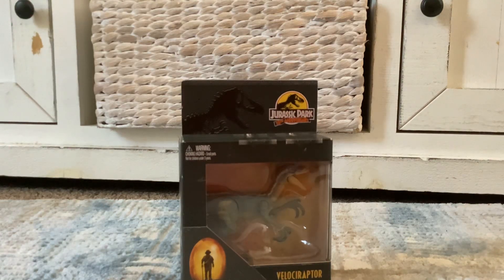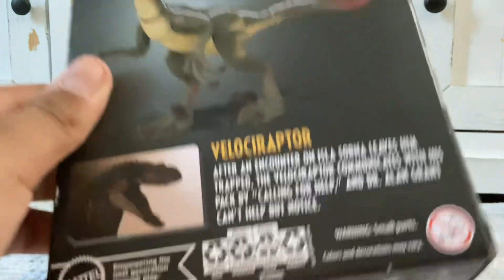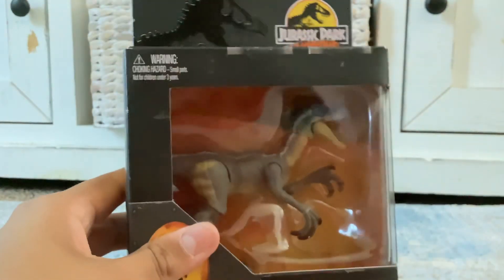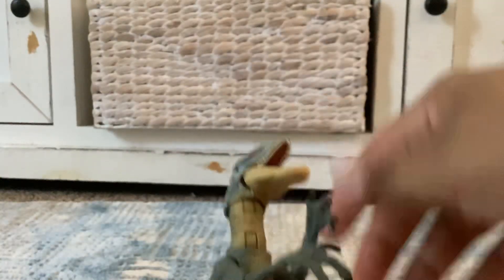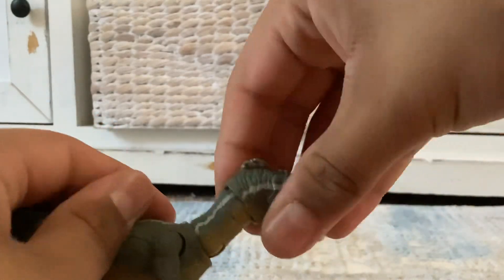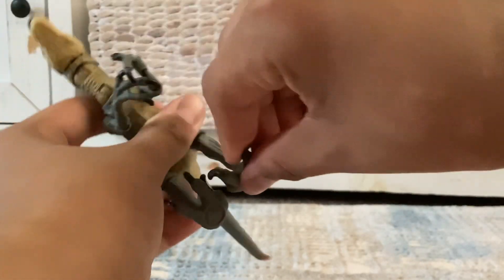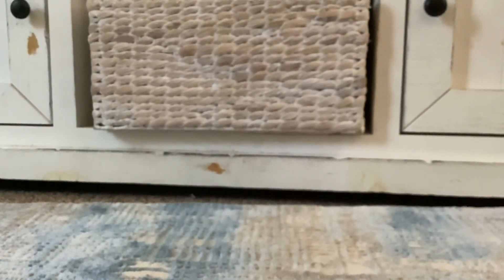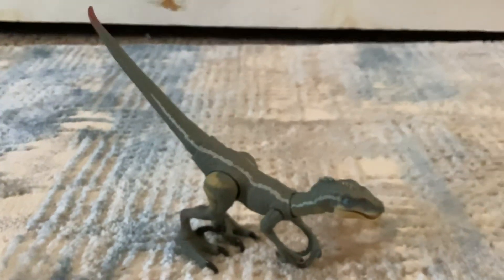Unboxing Hammond collection Jurassic Park 3 raptor